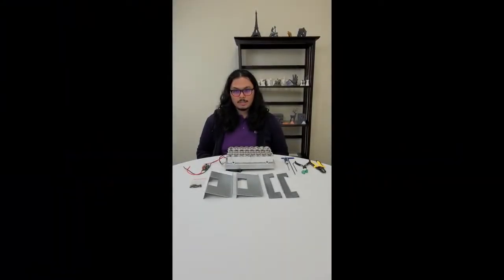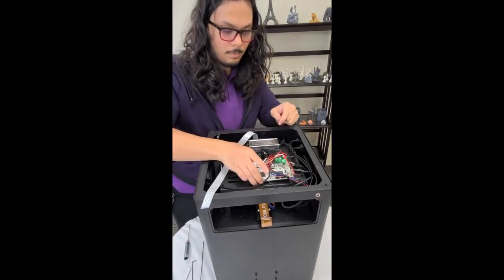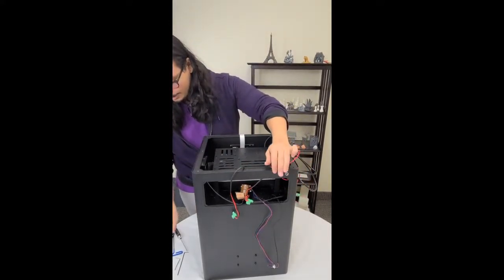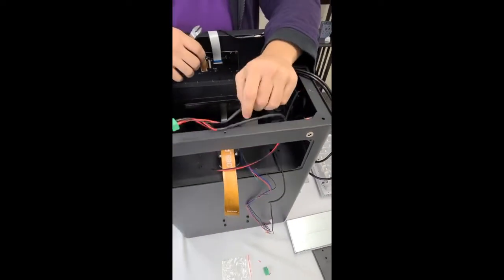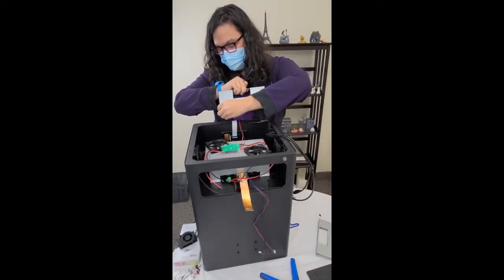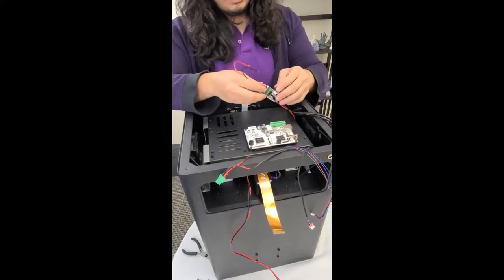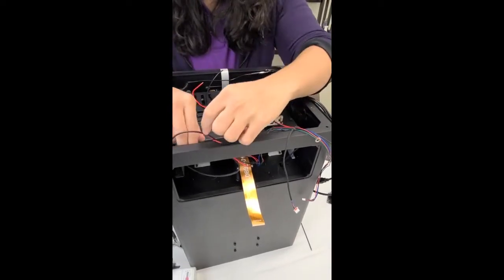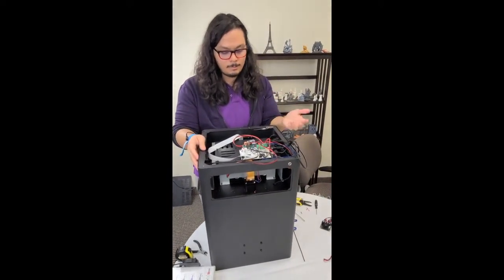X10 Lensed Light Source Installation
Video instructions on how to Install the X10 parallel light.